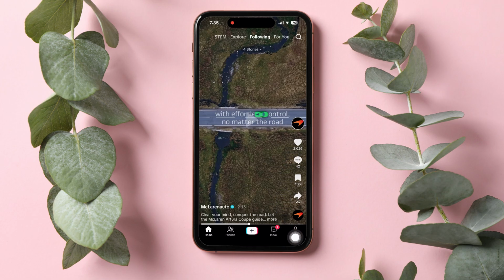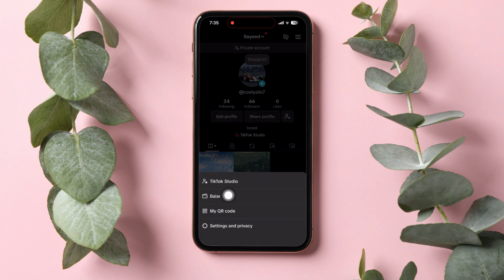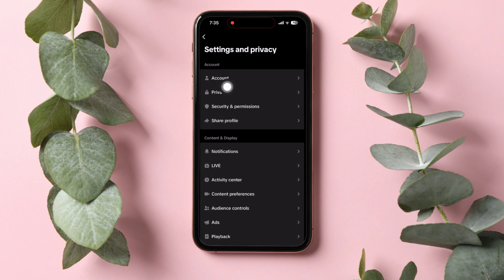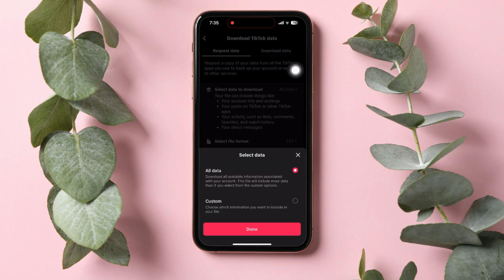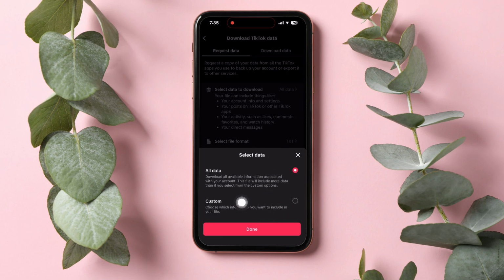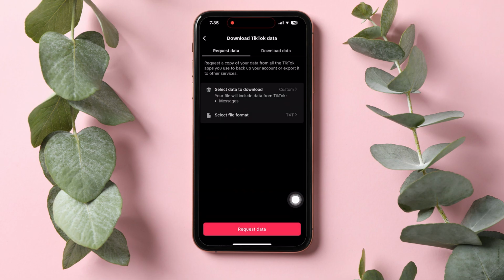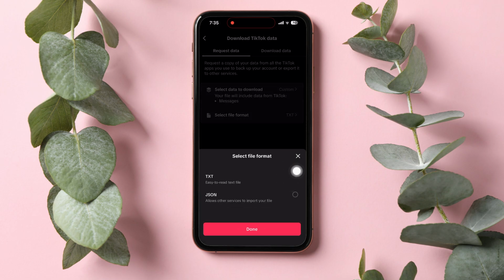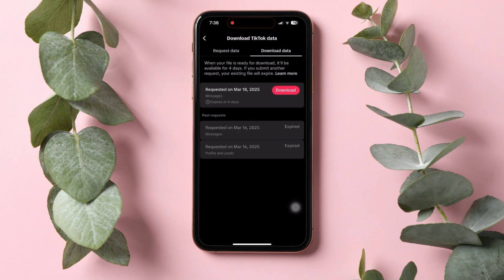How To View Deleted Messages On Tiktok 2025 (iPhone & Android)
Ever accidentally delete a TikTok message and wish you could hit rewind? I totally get it! I've been there, and that's why I'm sharing my go-to methods on how to view deleted messages on TikTok. Whether you're trying to recover a funny chat or just need to check something important, this guide has you covered. I'll walk you through step-by-step on how to retrieve those vanished conversations and even share some tips on message recovery tools that have worked wonders for me. Don't let deleted TikTok messages stress you out—let's unlock those lost chats together! If you're curious about TikTok message recovery or need a simple way to see deleted texts, this video is your new best friend. Hit play and let's dive in!